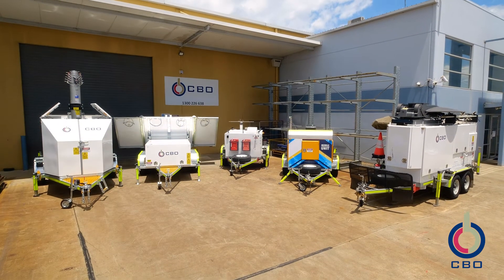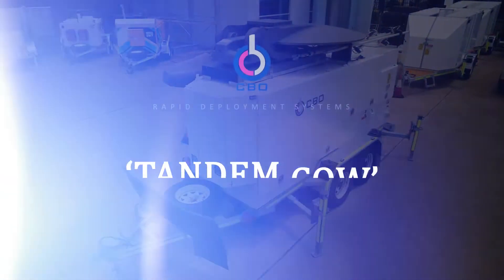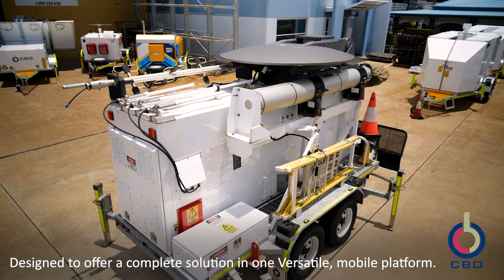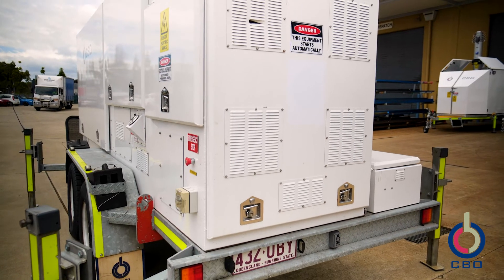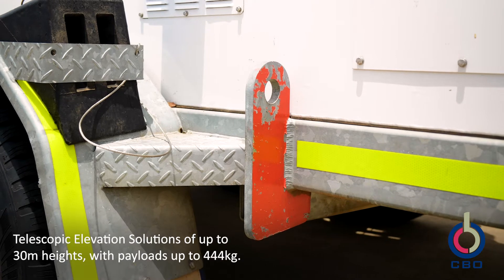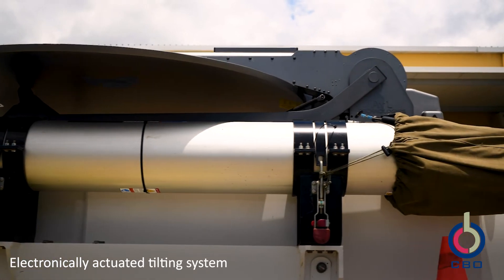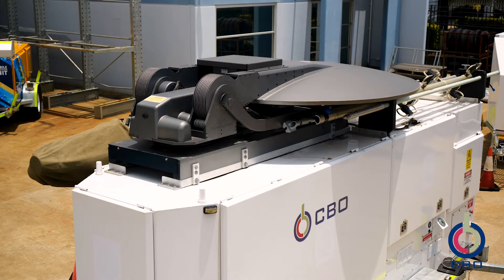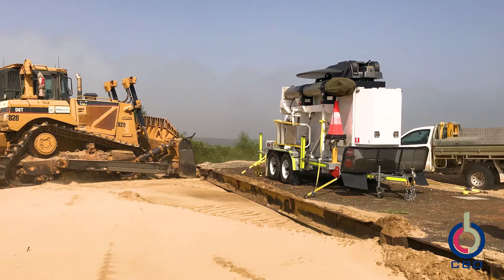CBO RDS Enclosed 5 Tandem Cow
CBO Rapid Deplopyment Solutions for the Comms Industry